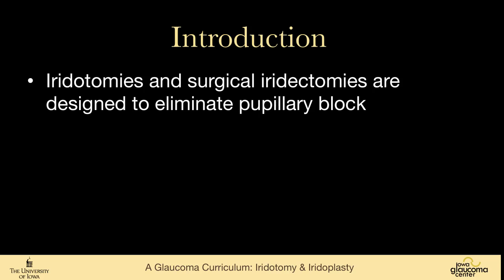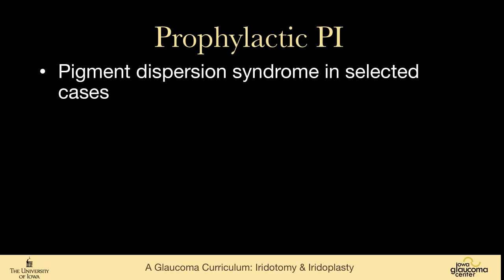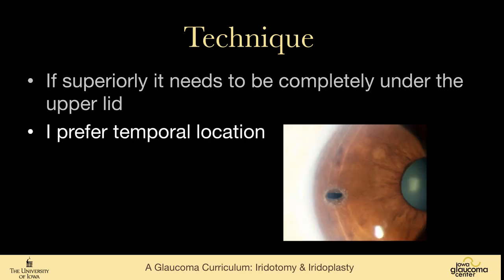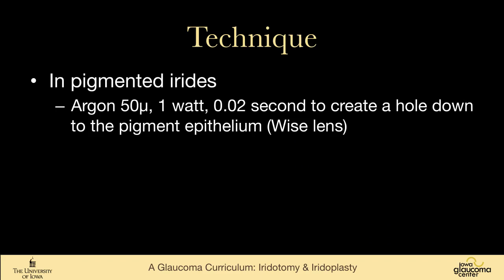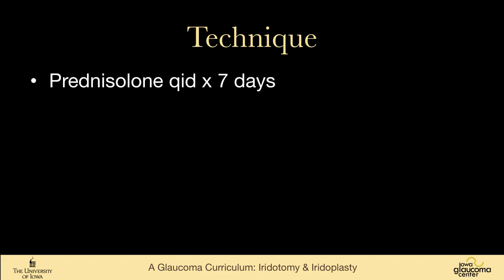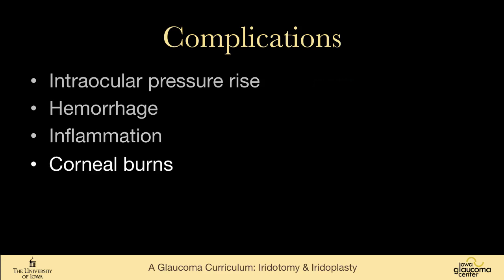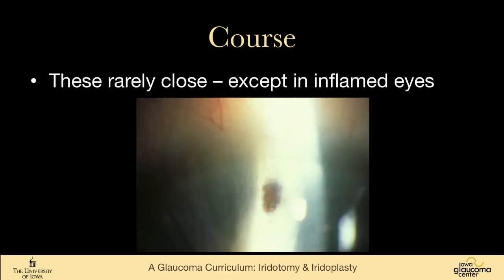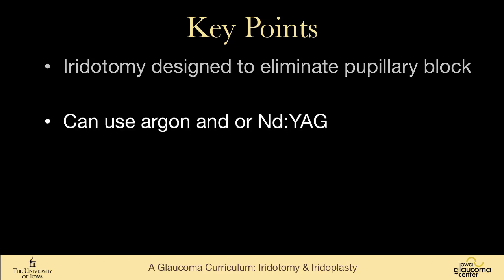Iridotomy and Iridoplasty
A lecture by  Wallace L. M. Alward, MD from University of Iowa